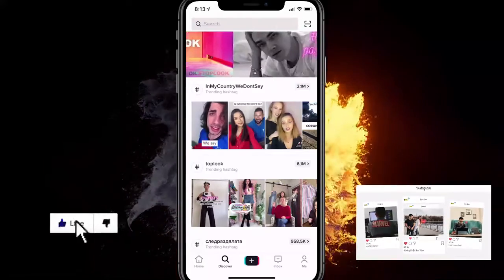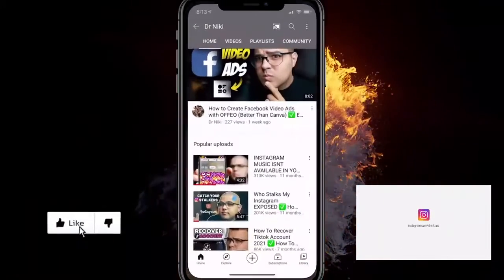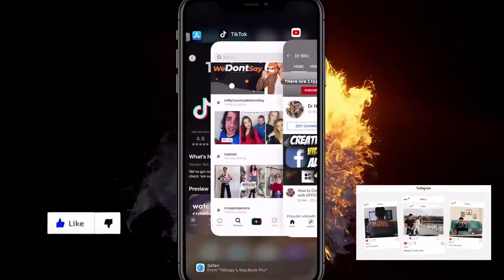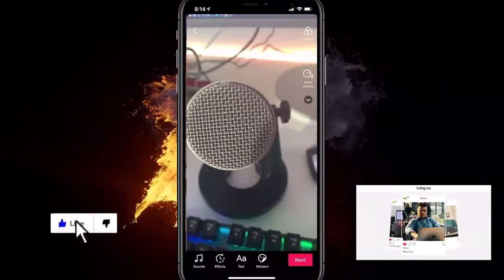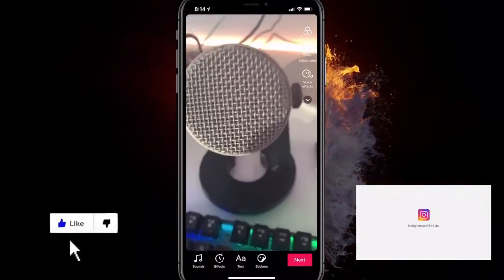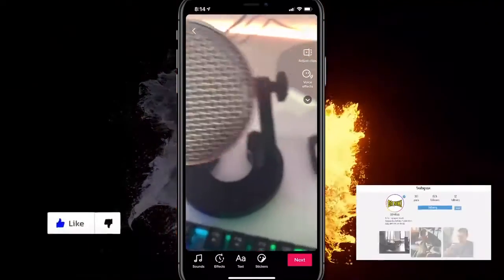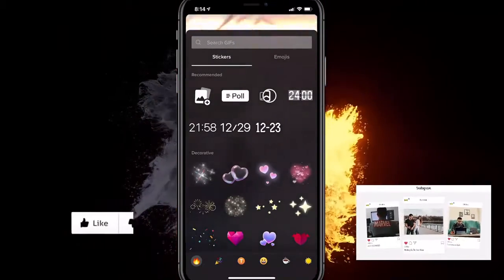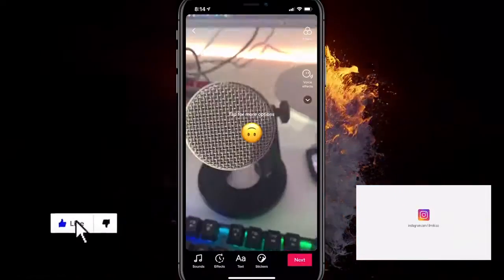How to Use TikTok Emojis 2021 ✅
In this video you will learn How to Use TikTok Emojis (2021)!